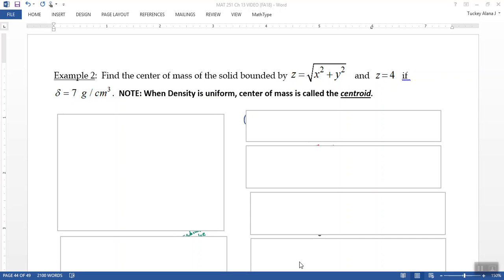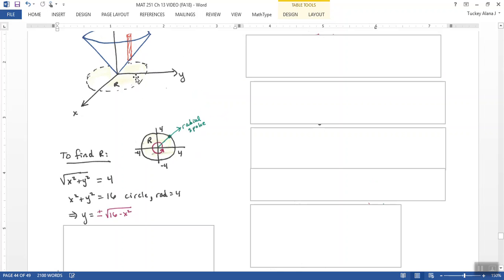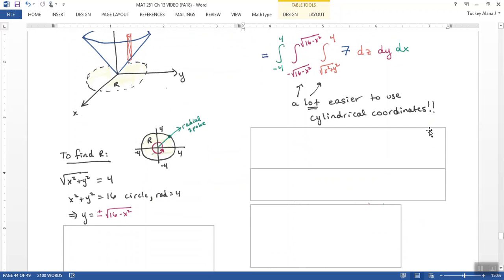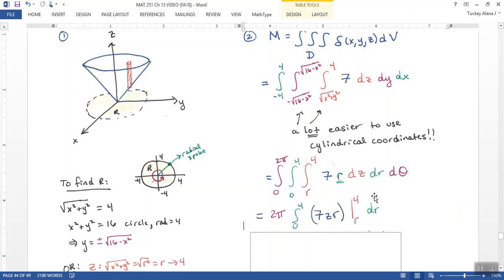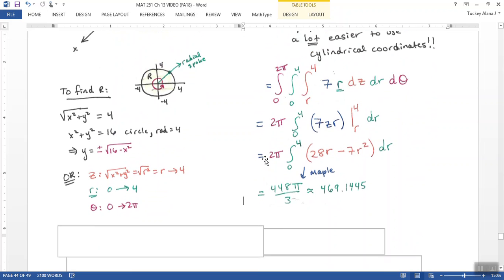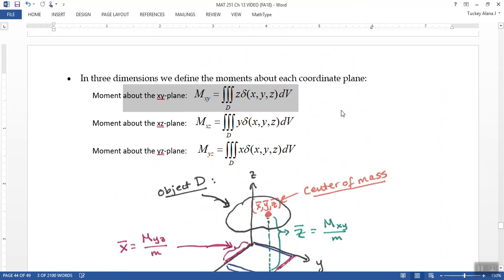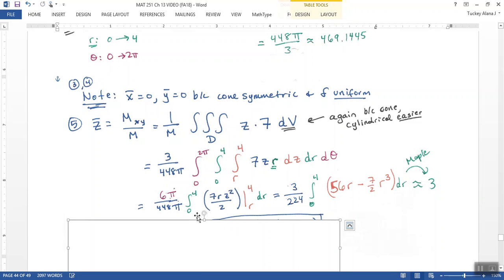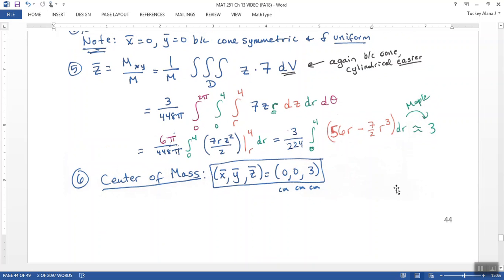MAT 251 16.6 Lecture Video 3 (FA18)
Example 2  from Notes: Moments, Center of Mass in 3D

(Formerly section 13.6 in second edition of text!)